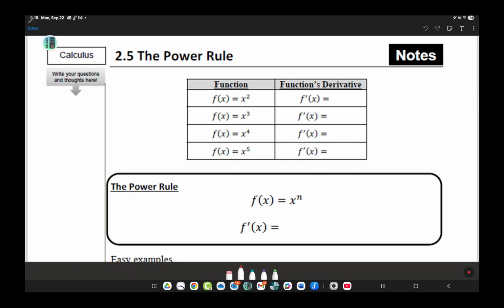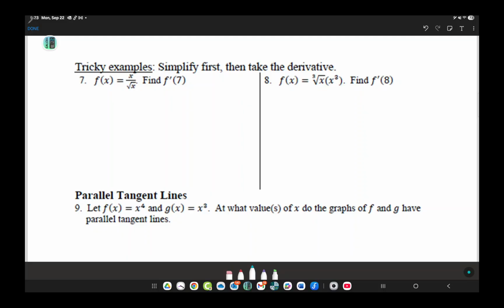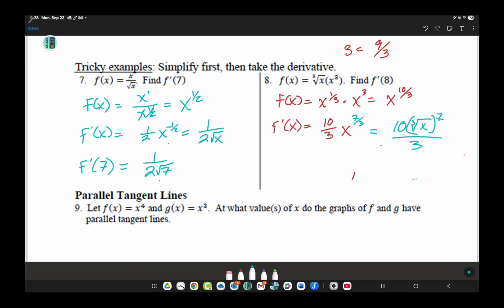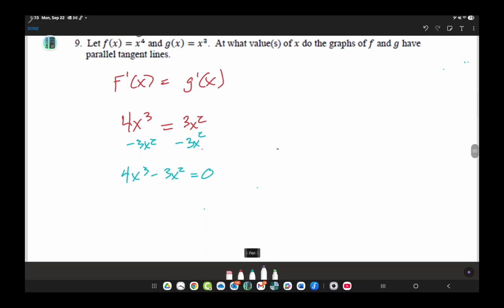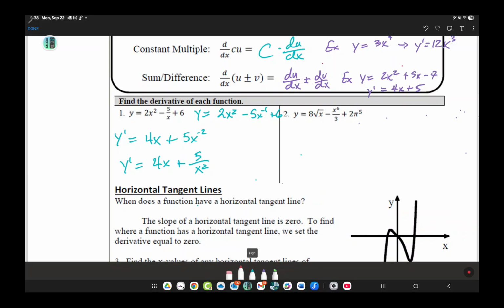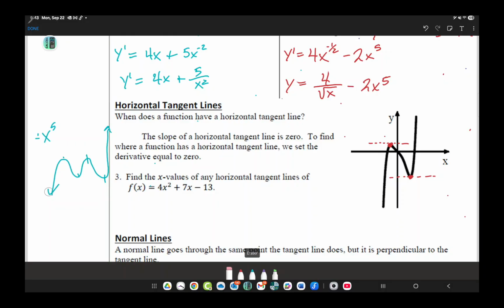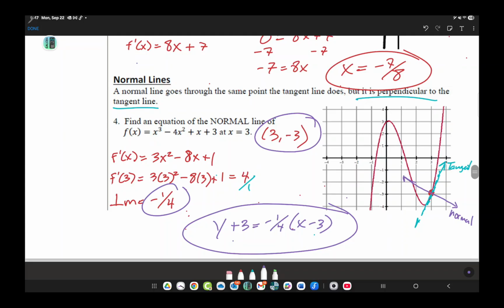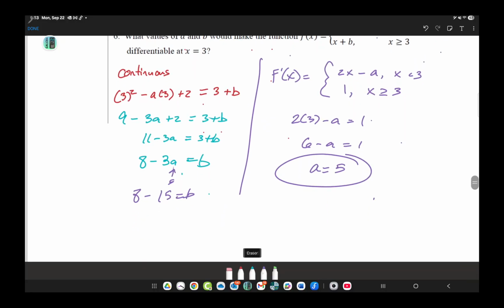AB Calc 2.5-2.6